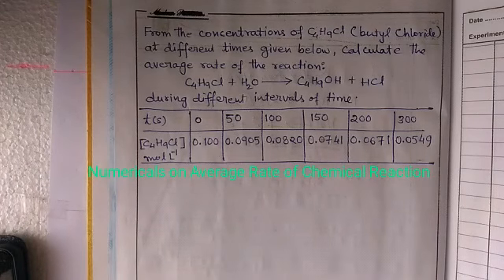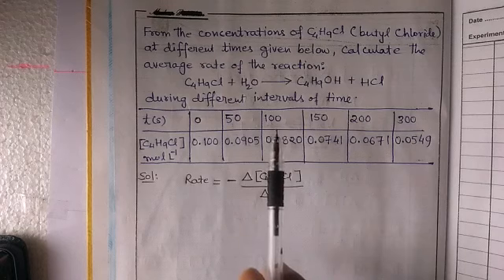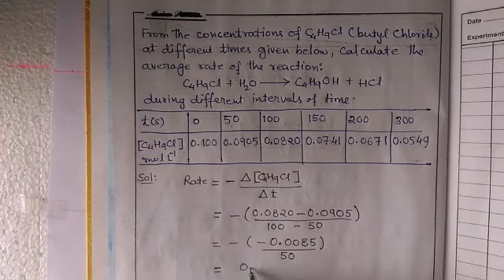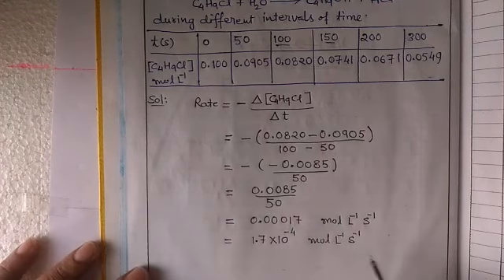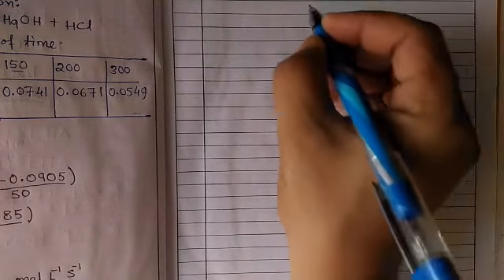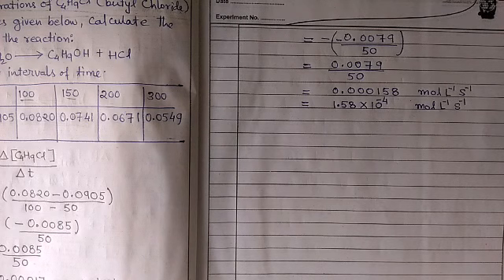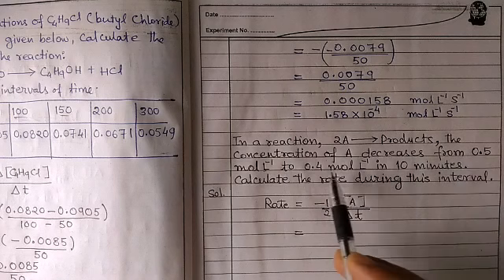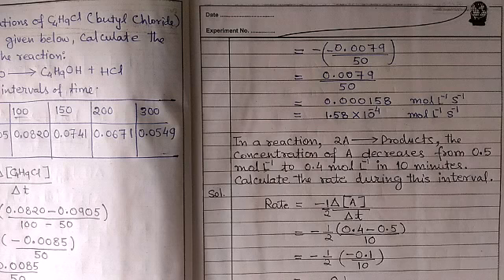Numericals on Average Rate of Chemical Reaction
Stepwise presentation on how to solve numericals based on Average Rate of Chemical Reaction